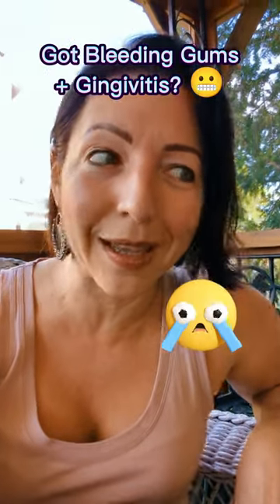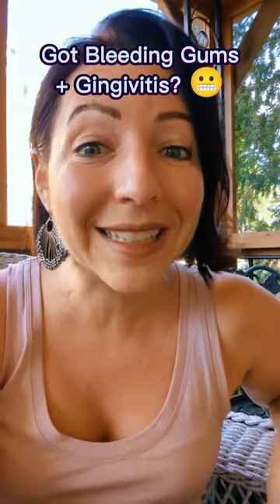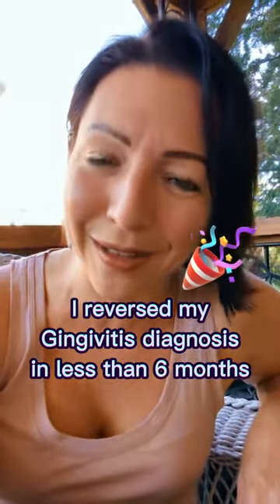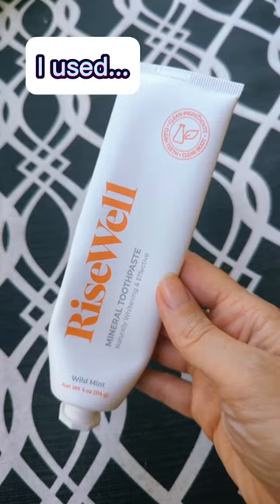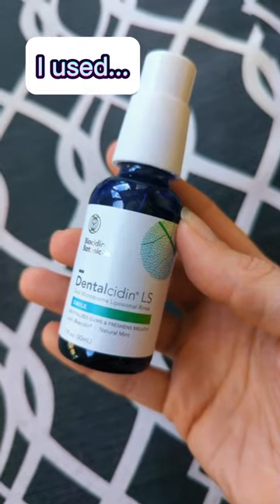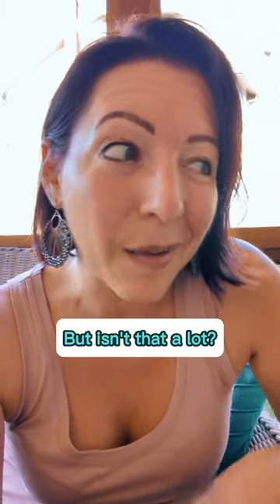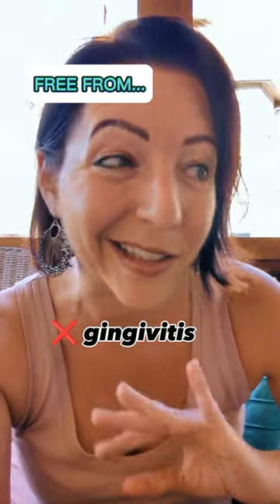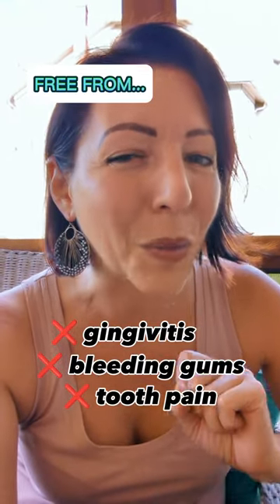How To REVERSE Gingivitis In SIX MONTHS!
If you've got bleeding gums or gingivitis, WATCH THIS!

I was able to reverse gingivitis + bleeding gums in LESS THAN 6 MONTHS by taking care of my oral microbiome using CLEAN products without Teflon, PFAS, and other ingredients that I wasn't comfortable with.

If this interests you, definitely check out the full episode where I tell you exactly how I used these products as well as cover...

- How I developed bleeding gums + gingivitis
- What symptoms led to this diagnosis (+ what the dentist recommended)
- What steps I took to reverse bleeding gums
- The products that I used to treat my gingivitis
- What my dentist said at my six-month follow-up visit (amazing!)